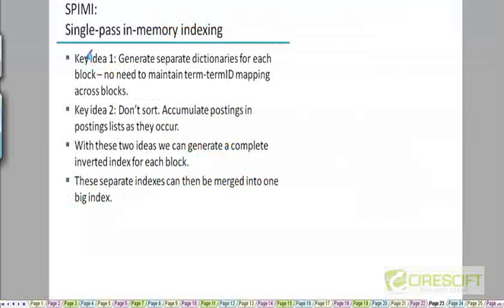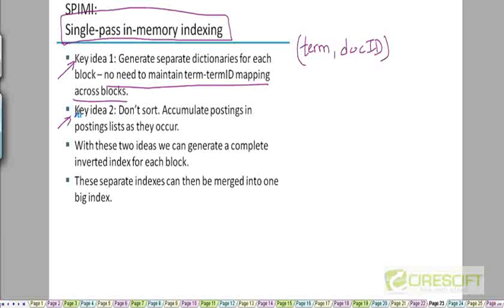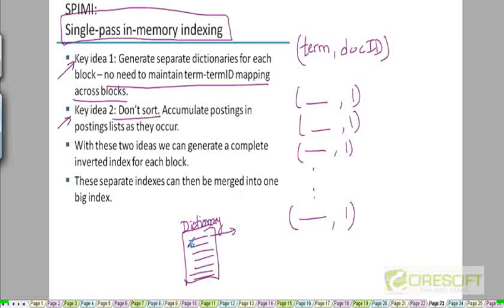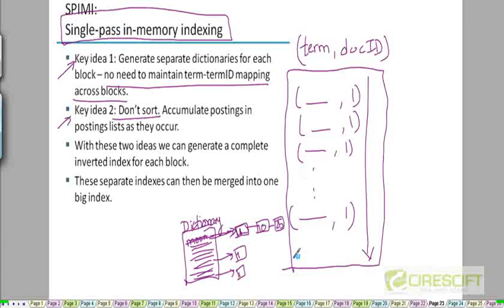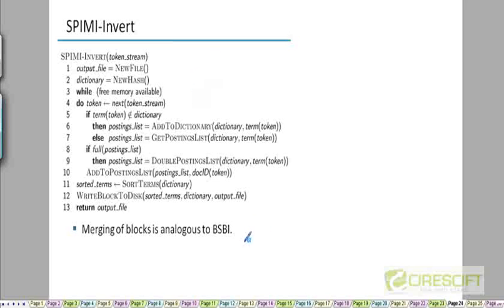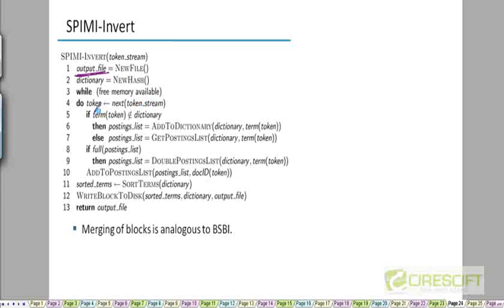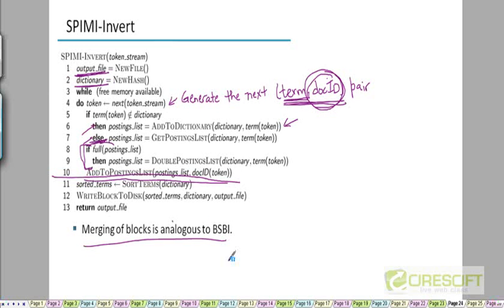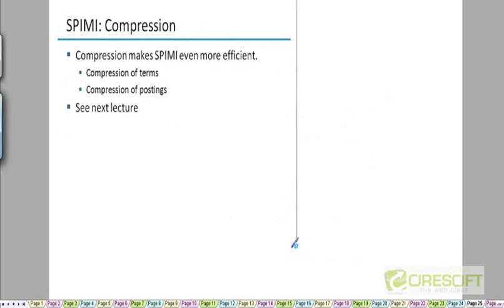WDM 44: Index Construction Using Single Pass In Memory Indexing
Index Construction Using Single Pass In Memory Indexing

    1. Access to course videos and exercises
    2. View & manage your progress/pace
    3. In-class projects and code reviews
    4. Personal guidance from your Mentors